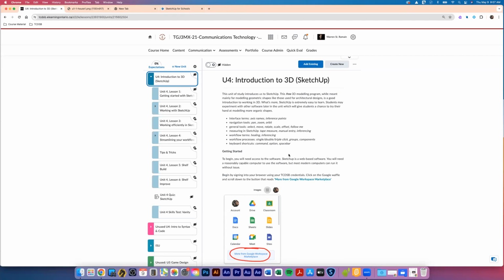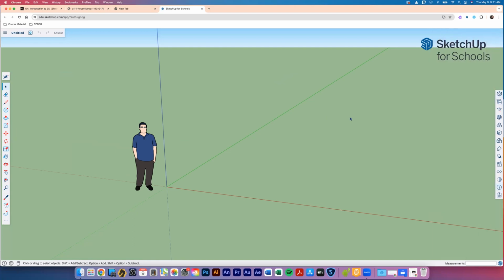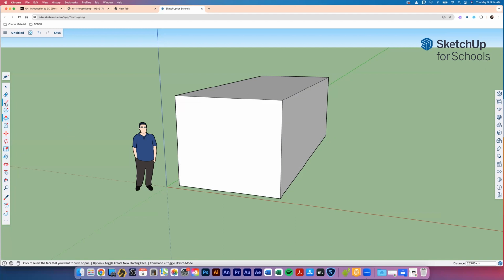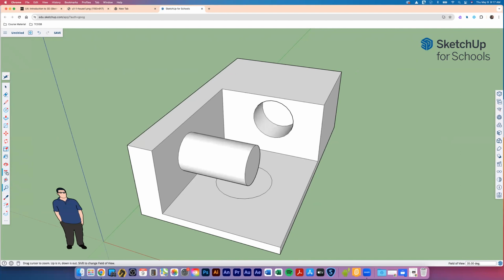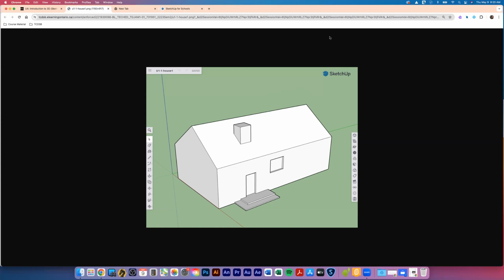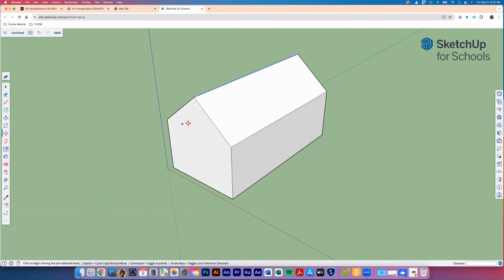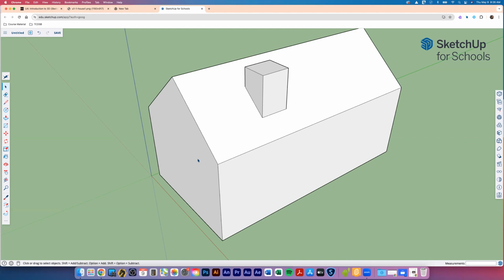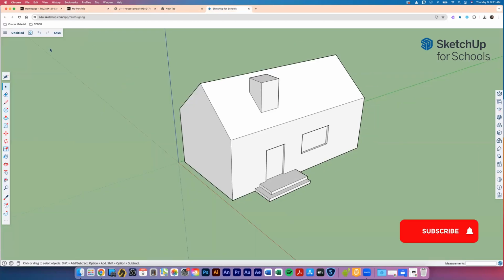Intro to Sketchup: House 1